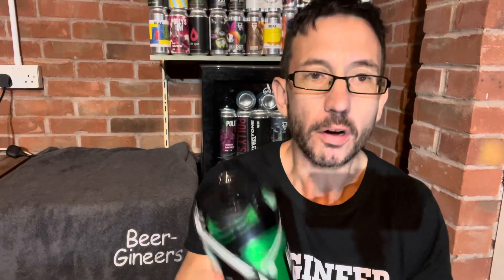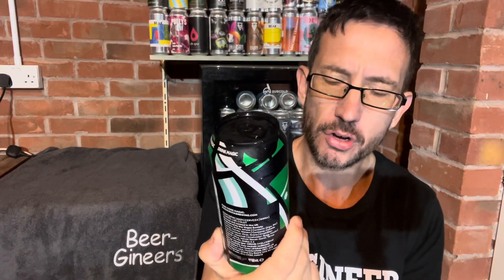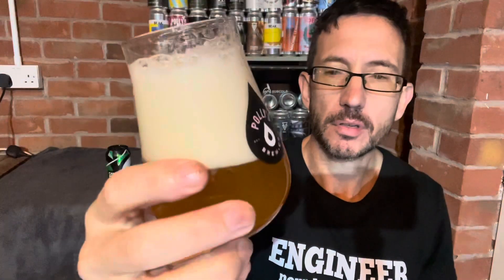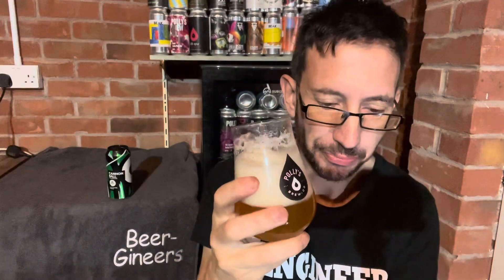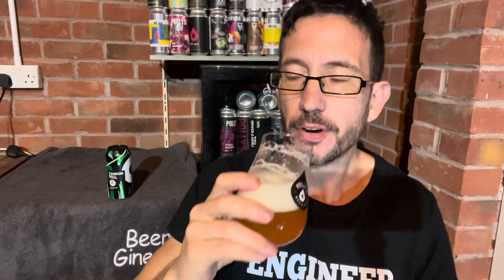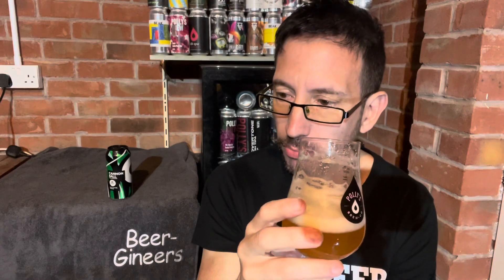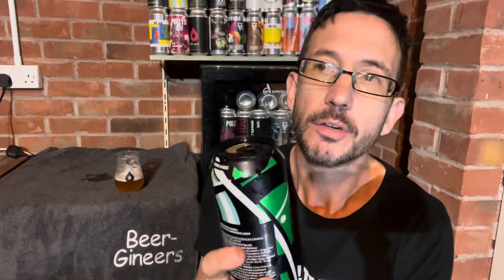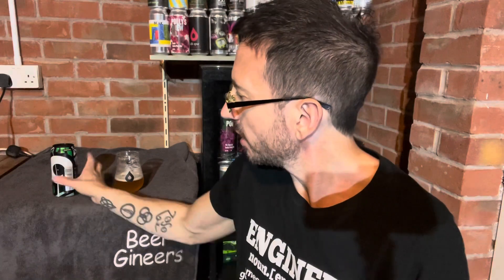Cannonball 7.4% IPA from Magic Rock - Beer Review